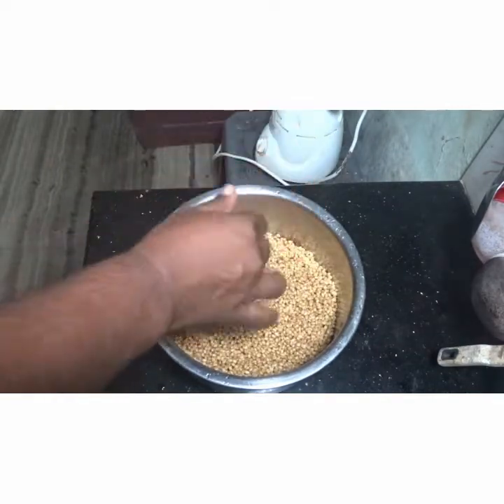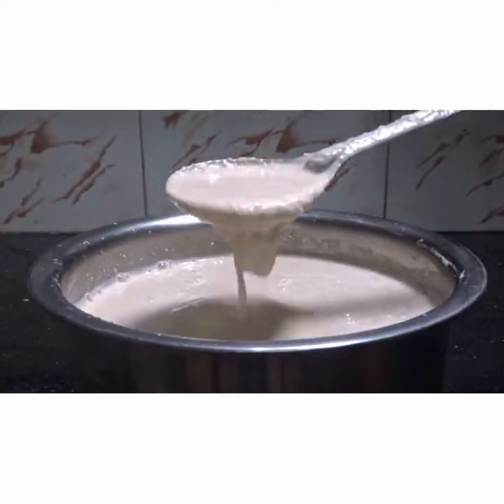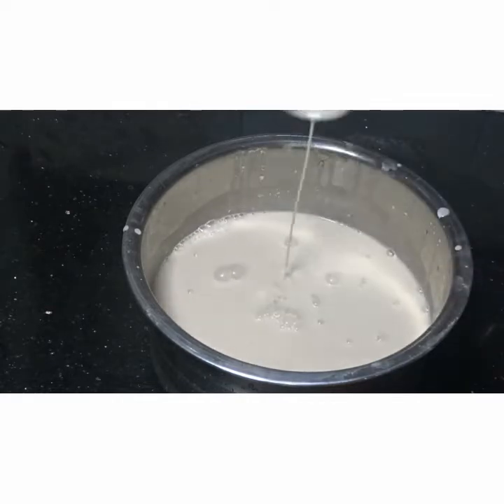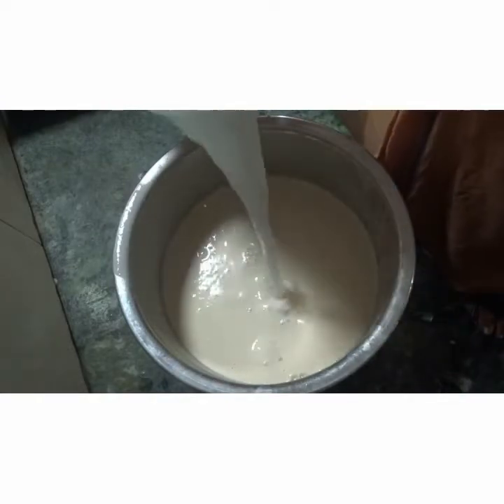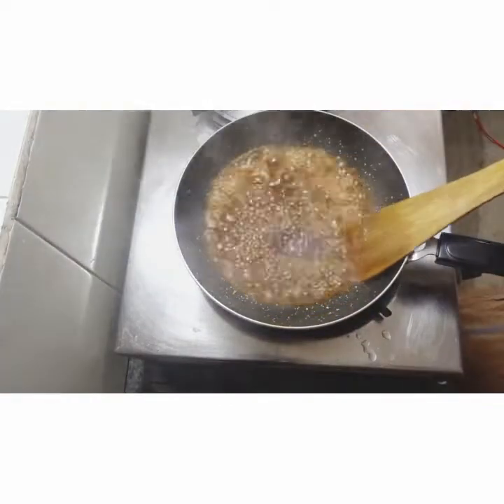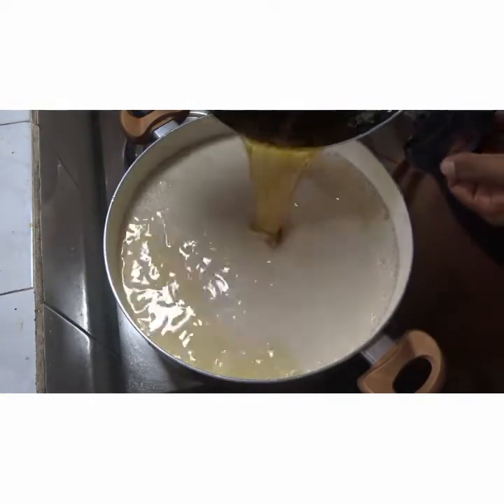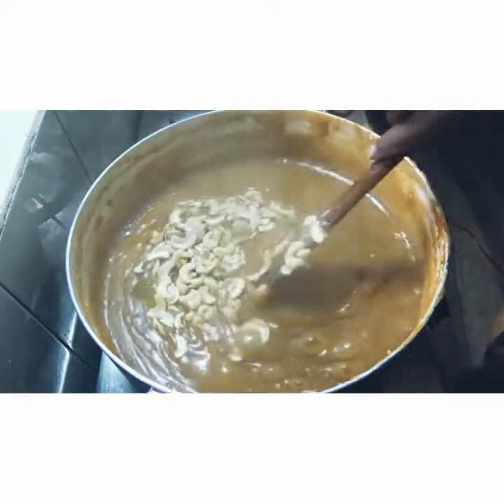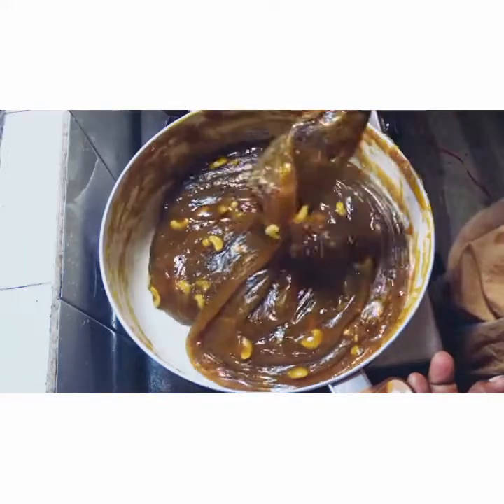How to make Tirunelveli halwa. സ്വാദിഷ്ടമായ തിരുനെൽവേലി ഹൽവ എങ്ങനെ ഉണ്ടാക്കാം,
Watch & enjoy Tirunelveli halwa recipe, traditional halwa recipe.The most delicious halwa in the world.Tirunelveli halwa is a sweet treat that is over 200 years old.
Thirunelvelihalwa sajy'skitchenworld#